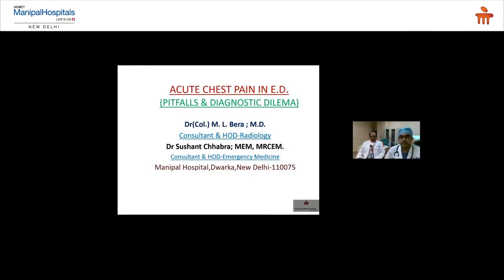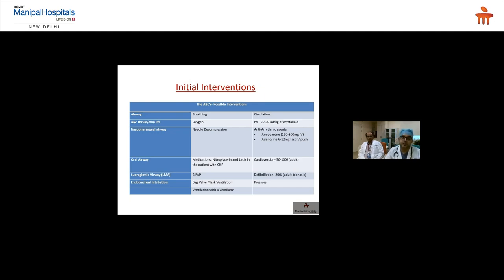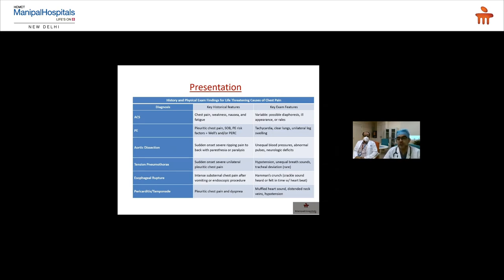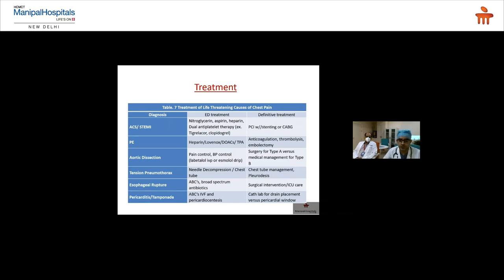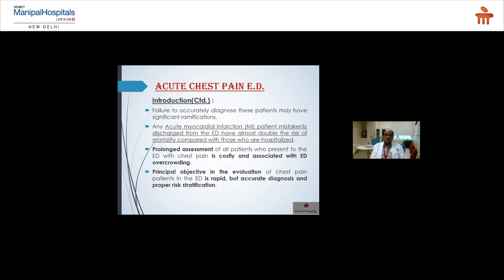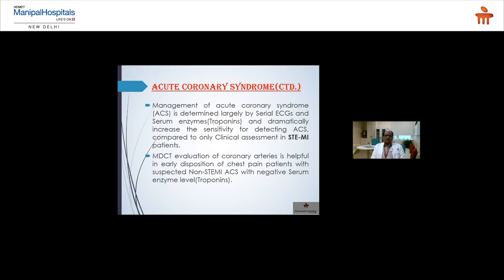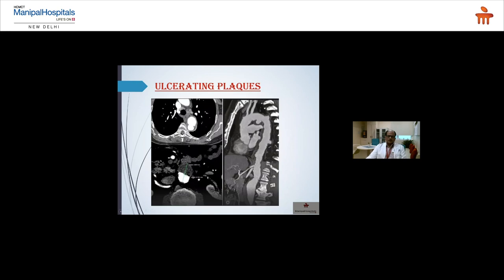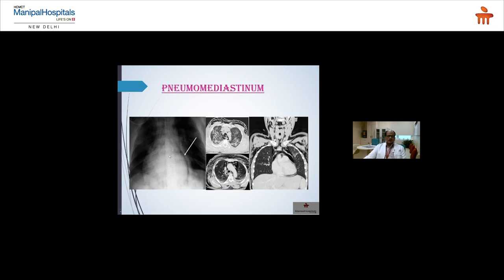Acute Chest Pain | Manipal Health Diaries | Top Hospital In Delhi - Manipal Hospitals Delhi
Manipal Hospitals Delhi presents a multispeciality webinar on the topic 'Acute Chest Pain in Emergency'. Our speakers in this insightful webinar, which addresses the various epidemiology of chest pain, along with the challenges faced in the ED for acute chest pain complaints, are:
Dr. Sushant Chhabra, HOD - Department of Emergency Medicine
Dr. M L Bera, HOD - Department of Radiology

Manipal Hospital Dwarka, is a multi-super speciality tertiary care healthcare facility, delivering world-class healthcare, at an optimum cost. Our aim is to deliver Affordable, Accessible, and Accurate healthcare to all sections of society, without bias. With prominent doctors from across the globe all under one roof, the cutting-edge infrastructure of global standards in radio-diagnosis, research, and clinical practices, and the latest revolutionary and technological advancements, Manipal Hospital Dwarka is one of the top hospital in Delhi ready to set new benchmarks in medical care. Preventive, diagnostic, and therapeutic services are the core of our eminent specialists who carry decades of expertise, making Manipal Hospital Dwarka, the best place for treatment for medical problems across all age groups.

With cutting-edge infrastructure, 24X7 emergency and trauma services, 380 beds with 13 modular state-of-art OTs, 118 critical care beds, along with technological advancements like automated pneumatic chute system, telemedicine, remote monitoring, artificial intelligence, virtual reality, augmented thinking, EMR, etc. Our prime target is to create a ‘Digital Hospital’, with seamless integration and paperless services.